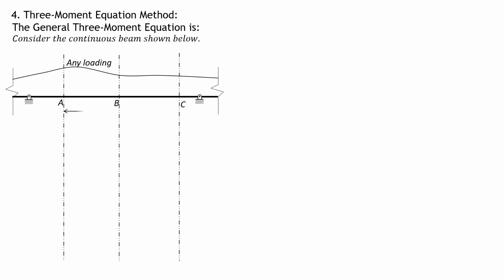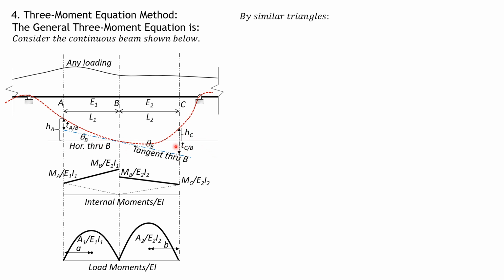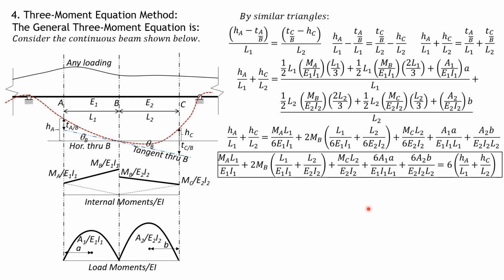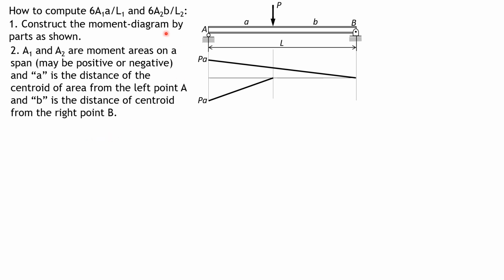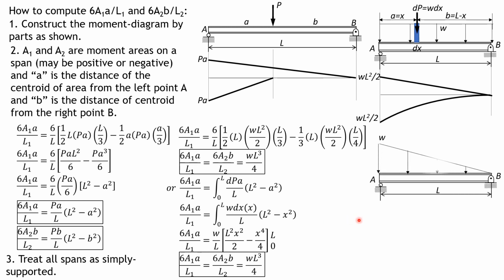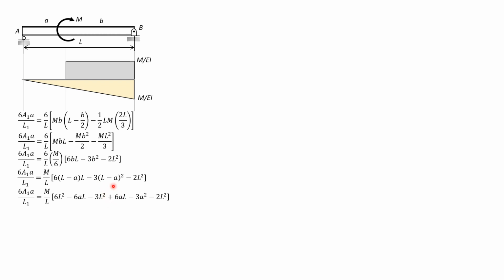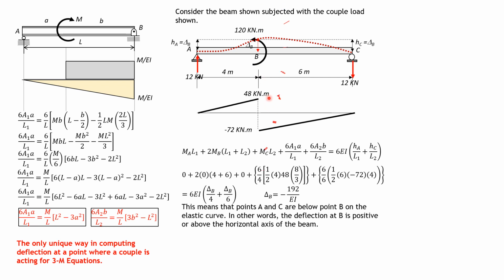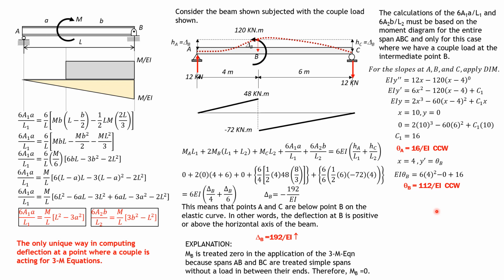The Three Moment Equations (3 ME)